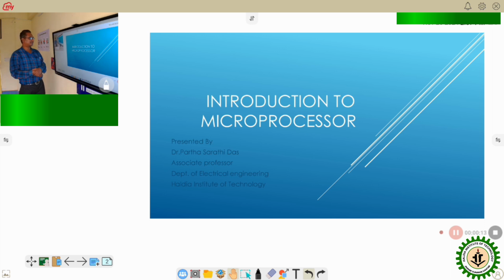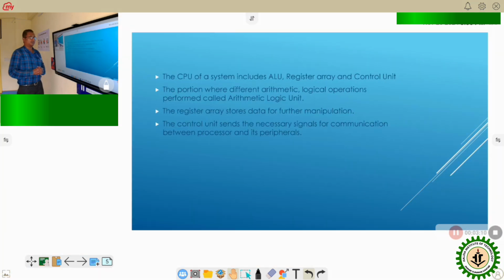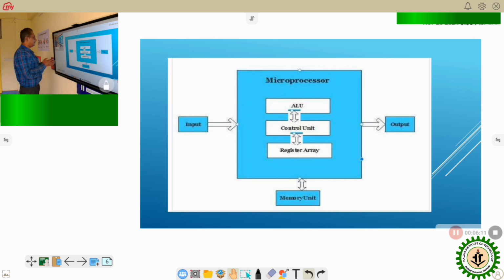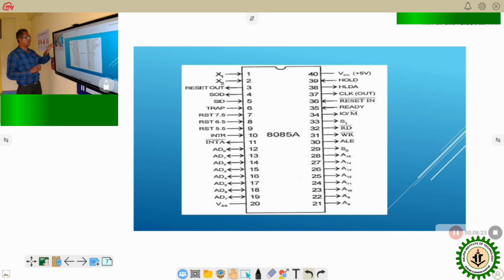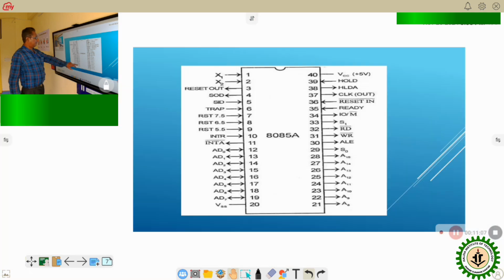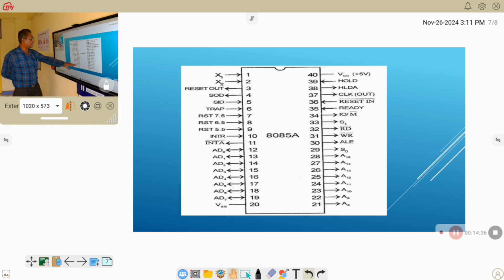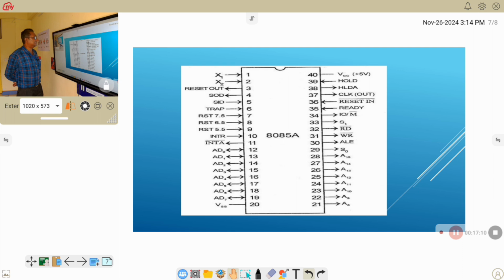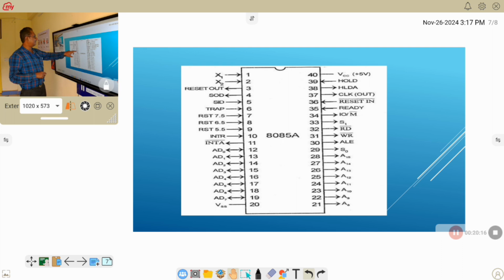Introduction to Microprocessor